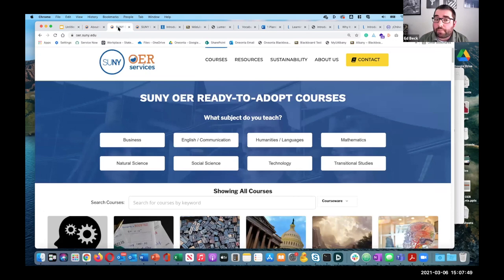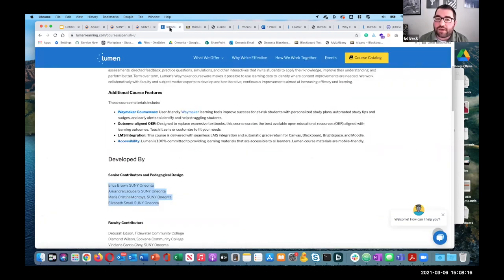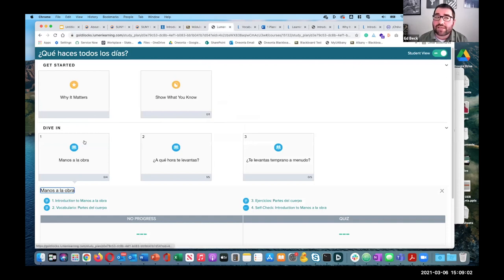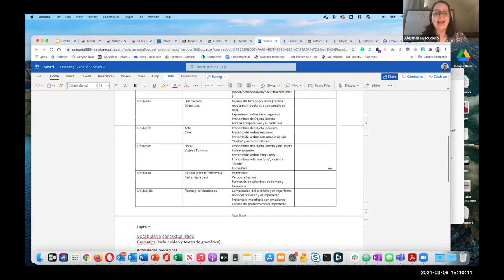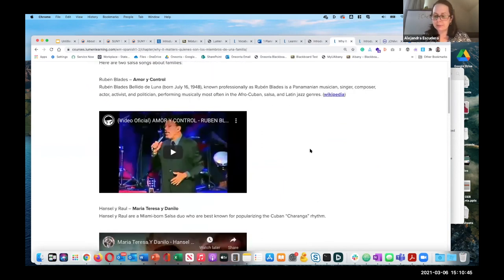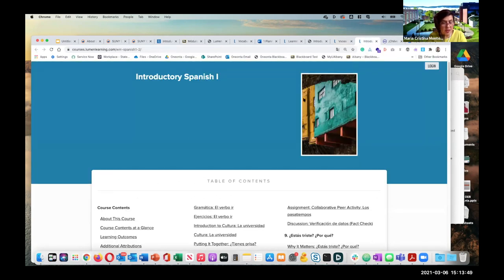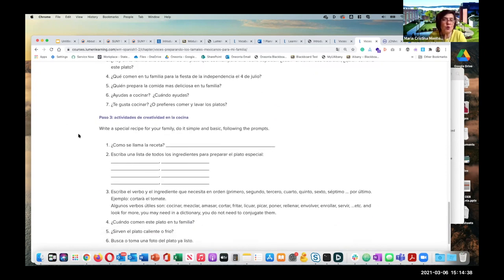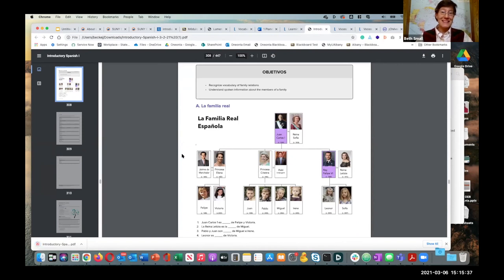Session 08, Room B, Presentation 2 (2021 FL OER Conference)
"¡Chévere! Introductory Spanish I and II OER Textbook"
Presenter(s): Elizabeth Small, State University of New York, College at Oneonta / Alejandra Escudero, State University of New York, College at Oneonta / Maria Cristina Montoya, State University of New York, College at Oneonta / Ed Beck, State University of New York, College at Oneonta

A team of faculty and instructional technologists worked together to implement Open Educational Resources (OER) in high-enrollment, general education Spanish language courses. This initiative, supported by institutional and state funds, allowed the Foreign Languages and Literatures department to partner with an online educational organization to design language learning modules that significantly lower the cost of the printed textbook and offer free access to an interactive website to students in introductory Spanish. ¡Chévere! is based on a communicative approach aligned with technology and engages students by fostering diverse literacies, intercultural understanding, and proficiency-oriented language instruction. Content includes culturally authentic narratives, many written by students, exploring various aspects of life and culture in the Spanish-speaking world in contact with the U.S.